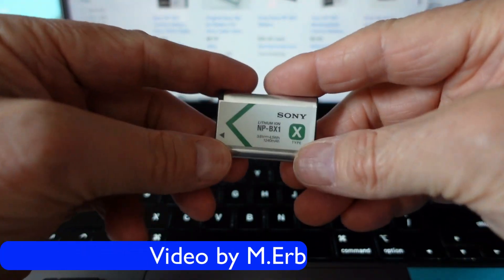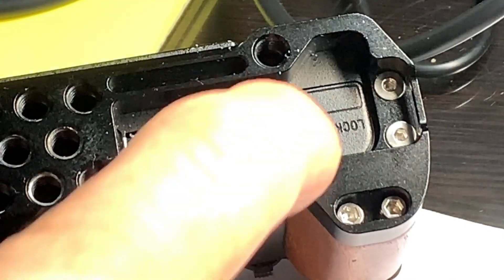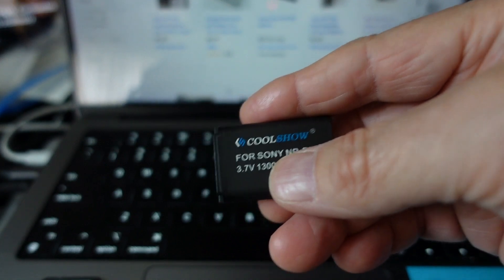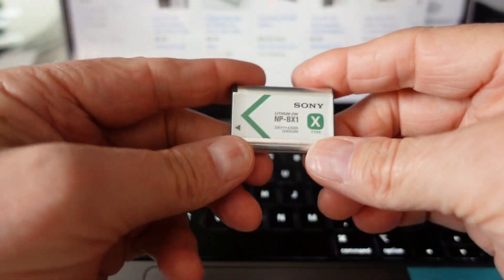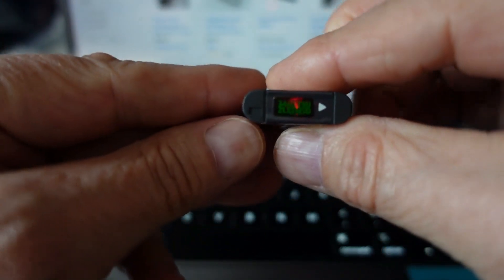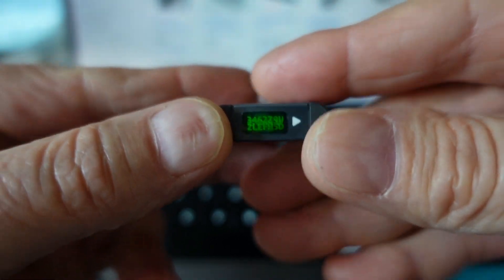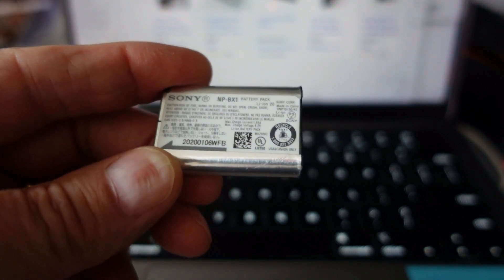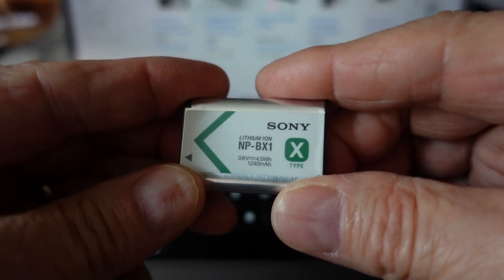How to recognize a counterfeit Sony NP-BX1 battery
Three tips to help you identify whether a SONY NP-BX1 batter is legit, counterfeit or just too old to trust.

SONY NP-BX1 on Amazon (ad)